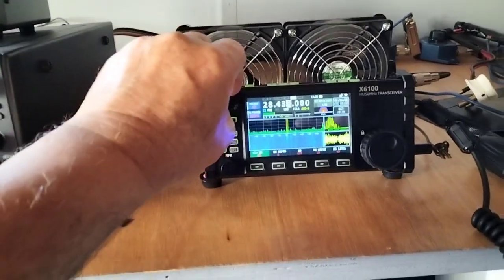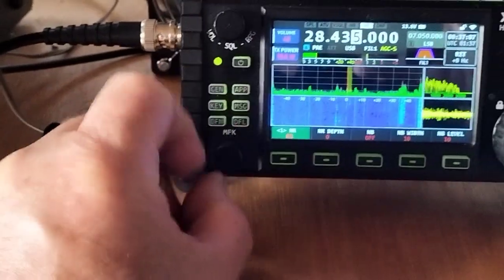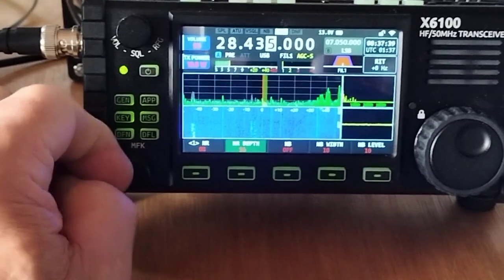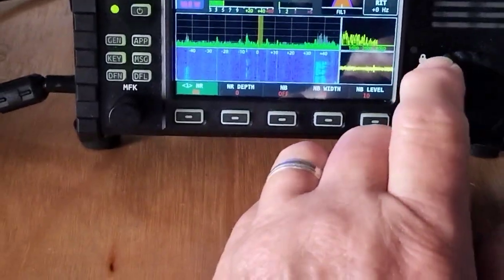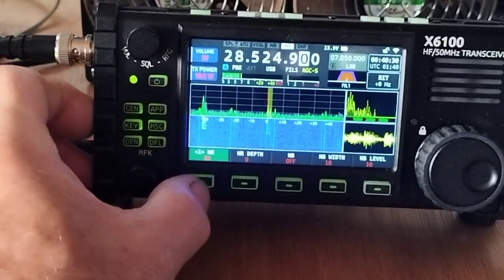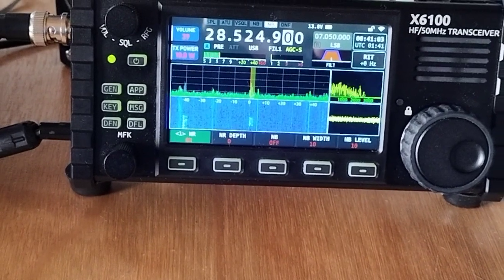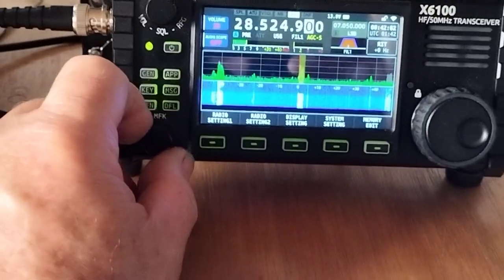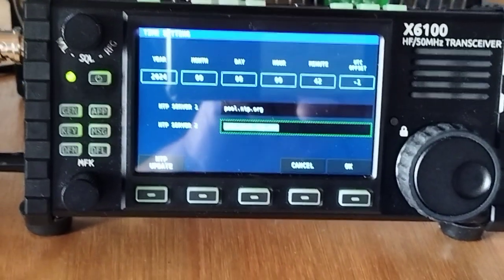Xiegu X6100 2024 firmware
A couple of revised functions with the new firmware.